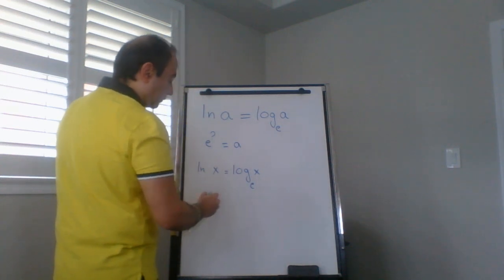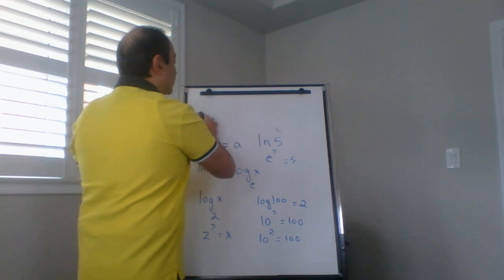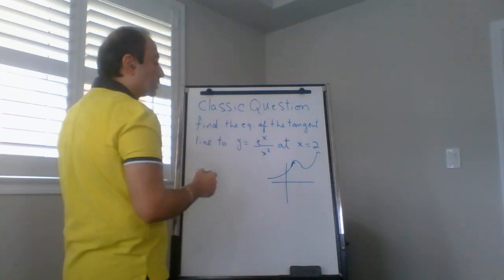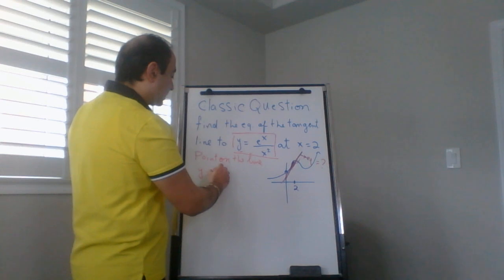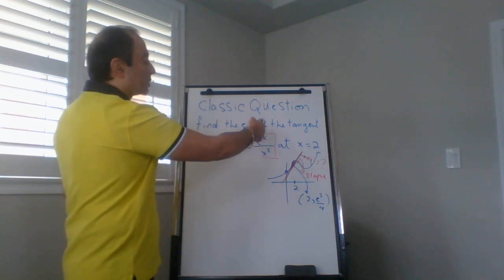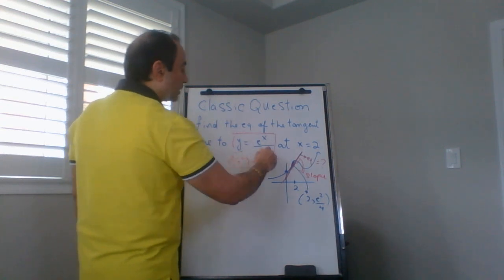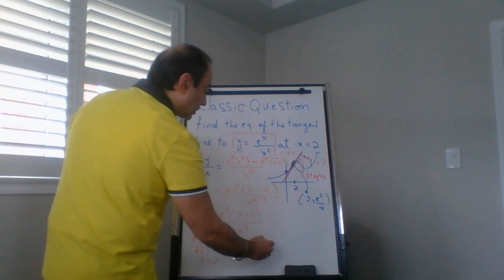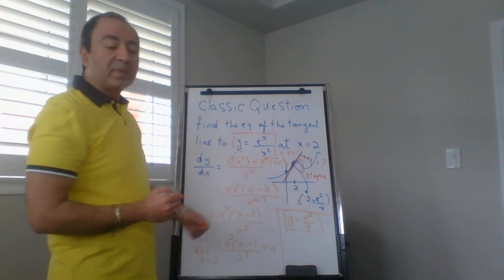Classic Question and answering questions of e^x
Find the eq. of the tangent line to a curve. grade 12  e^x.